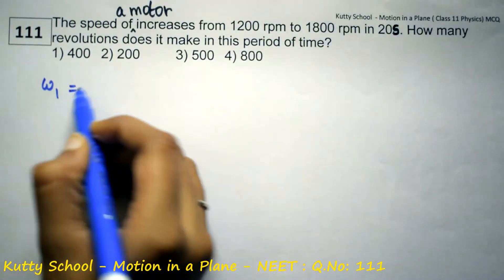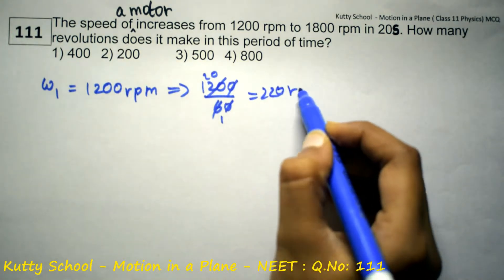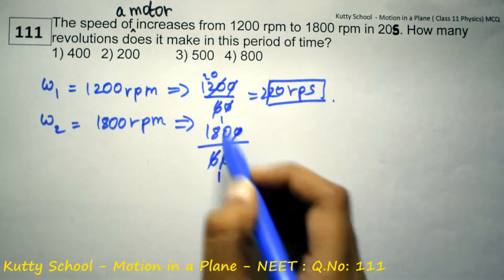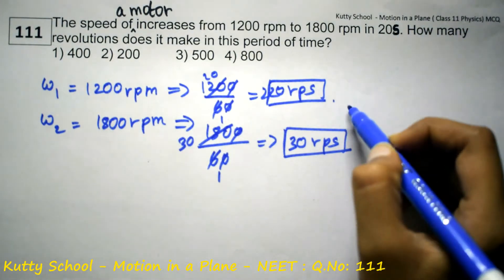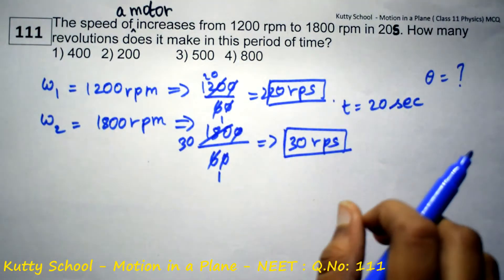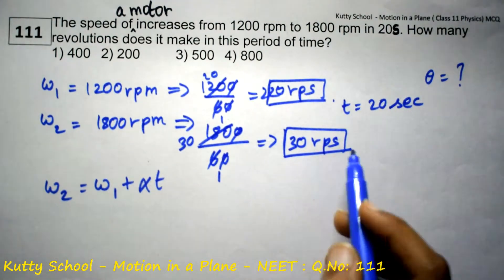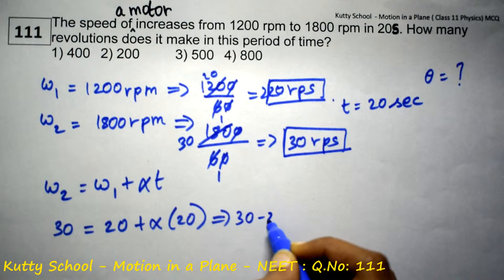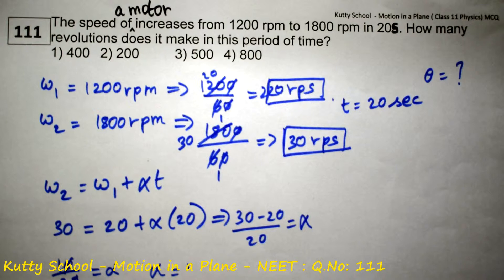neet physics mcq motion in a plane 111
The speed of increases from 1200 rpm to 1800 rpm in 205. How many revolutions does it make in this period of time?
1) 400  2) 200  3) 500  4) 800

neet physics mcq - Motion in a plane

neet physics mcq - questions and answers

NCERT